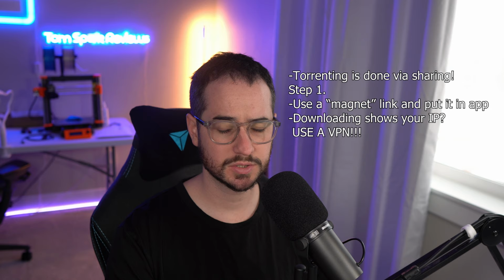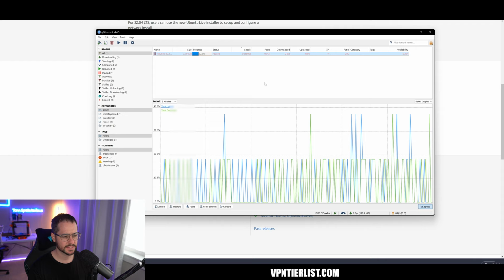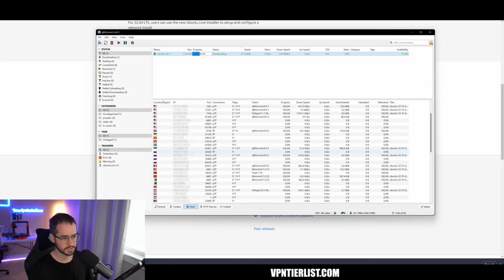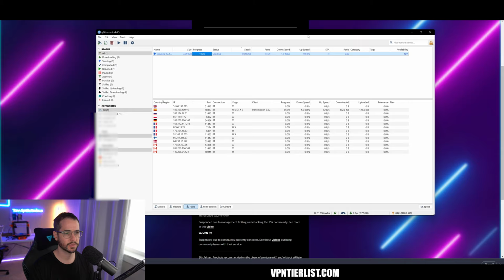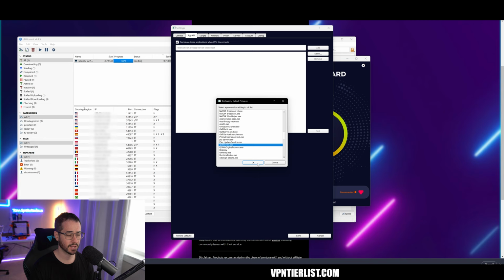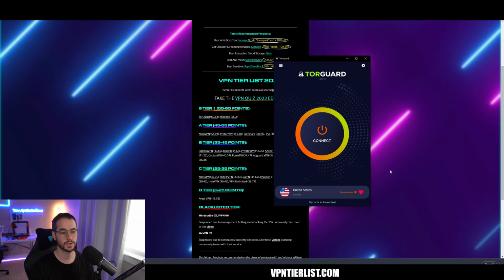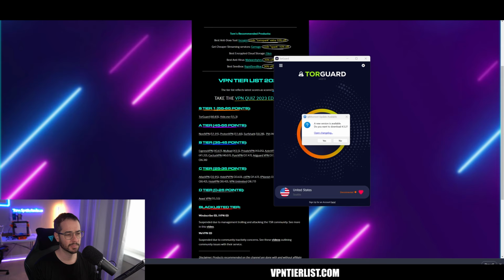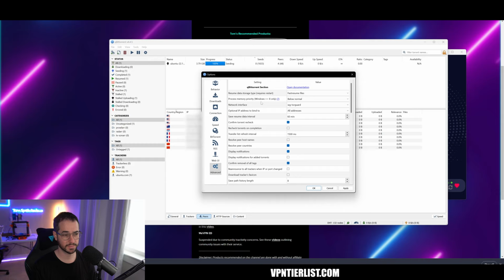New User Torrenting Guide 2023 - 100% SAFE!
🔏 Take the VPN quiz on my website to find the best VPN for YOU!